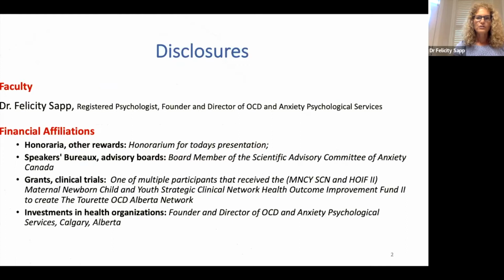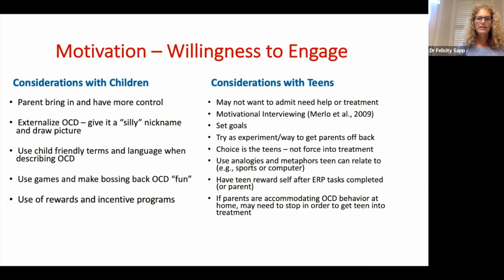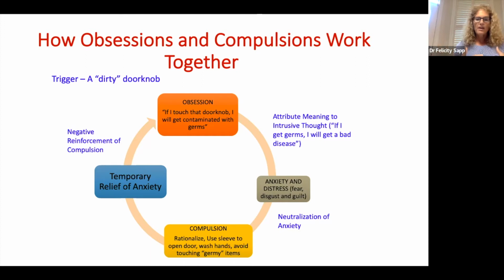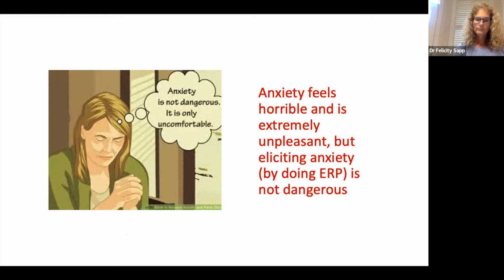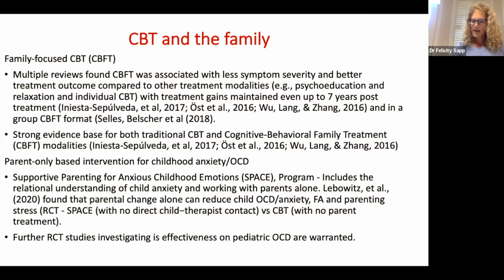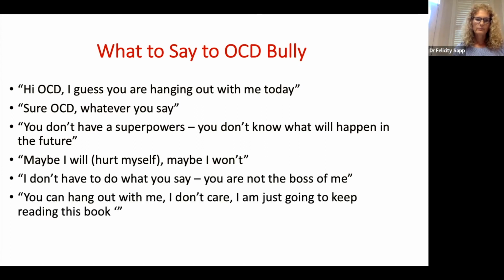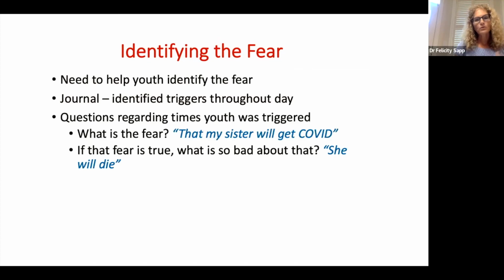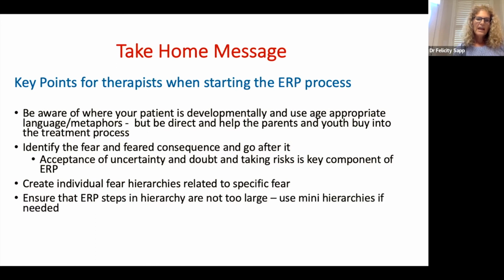ERP for OCD: Part 1 presented by Dr Felicity Sapp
Dr. Felicity Sapp describes the core components of CBT treatment for pediatric OCD, as well as implement effective cognitive strategies in treatment. The webinar shows how to recognize developmental differences and how to adapt CBT treatment for children and teens. Dr Sapp also provides an understanding of the important steps when first starting ERP treatment with children/teens.